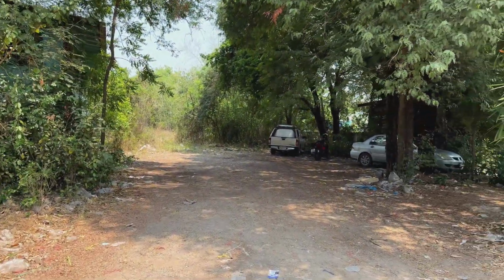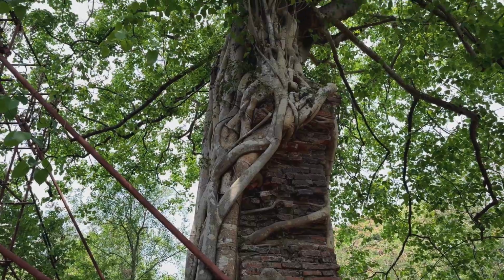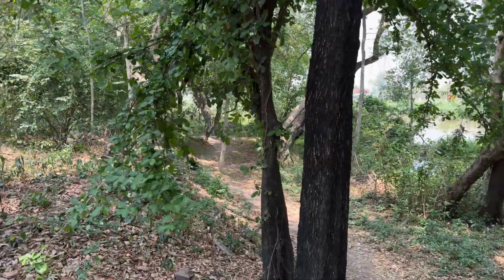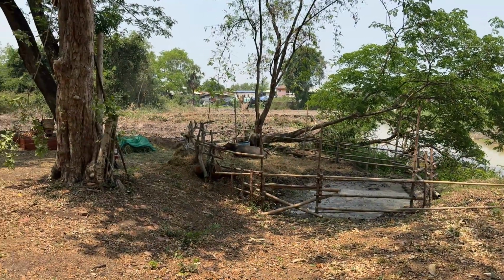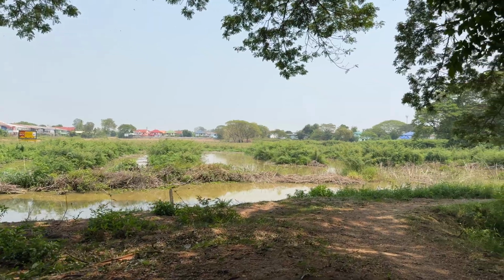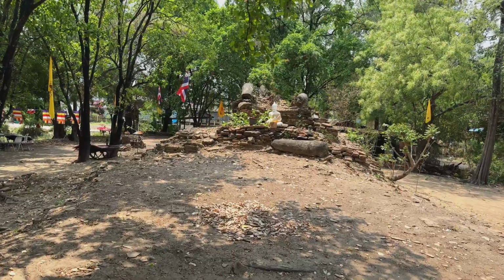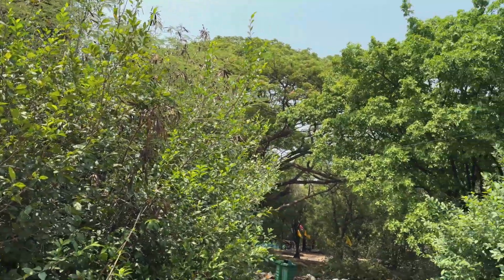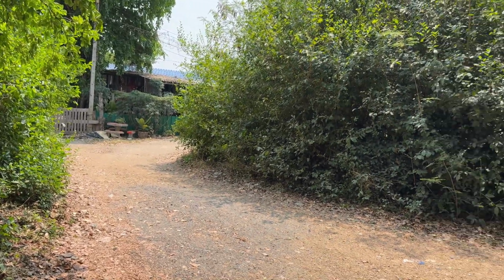Unseen Temple Tour in Ayutthaya - 4 Temple Ruins North of the Historical Park - Thailand 2025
Wat Raeng วัดแร้ง

Wat Raeng or the Monastery of the Vulture is located off the city island in the
northern area of Ayutthaya in Khlong Sra Bua Sub-district. The temple was situated just
south of Wat Chao Ya on the western bank of Khlong Pla Mo in an area called Thung
Kaeo.

Wat Laiso วัดลายสอ

Wat Laiso is located off the main island in the northern part of Ayutthaya. This ruin is
situated in a swampy area between Khlong Sra Bua and Khlong Pla Mo. Wat Laiso is one of the most difficult ruins to access. It is found in a
remote area that is covered in heavy vegetation.

Wat Khwit วัดขวิด

Wat Khwit or the Monastery of the Horn was located off the city island in the northern
area of Ayutthaya.

Wat Pa Daeng วัดป่าแดง

Wat Pa Daeng is a temple ruin located off the city island in the northern area of Ayutthaya. There are laterite stonesthst were used in the construction of the chedi, which makes it plausible, that this monastic structure could date from the Early Ayutthaya period (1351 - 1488).

These 4 temple ruins are mostly unknown and not visited by tourists. The remote location and general poor condition make them unremarkable but still fun for lovers of temple ruins and history.